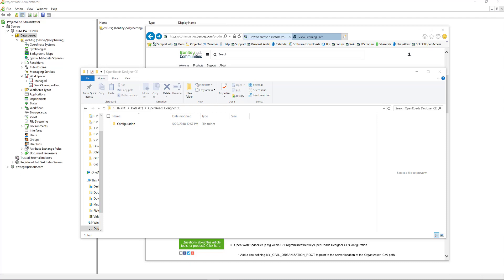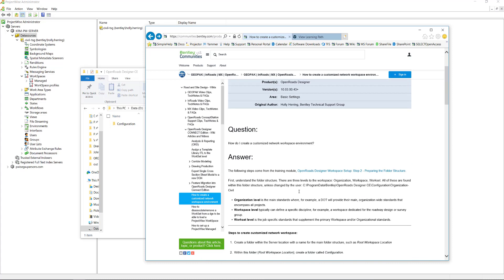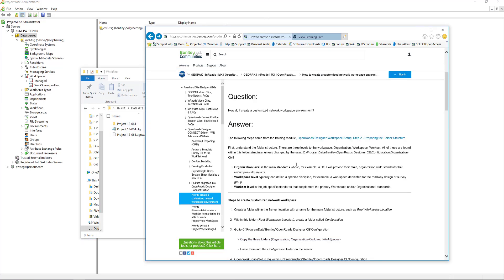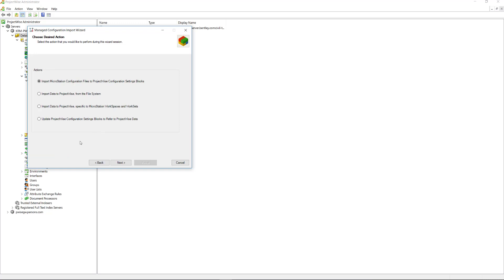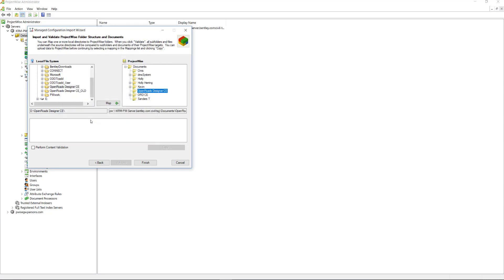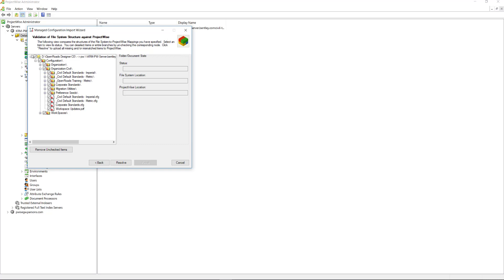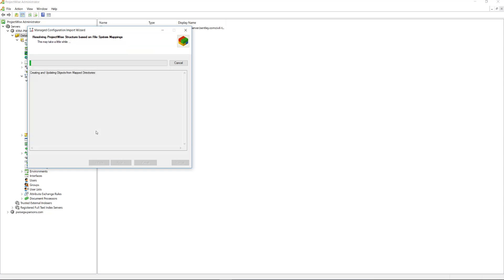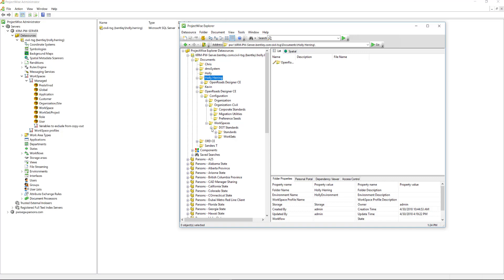How-To Deploy a ProjectWise Managed WorkSpace (Step 1)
Step 1: Import Configuration data files into PW